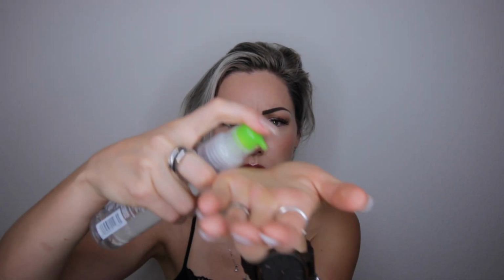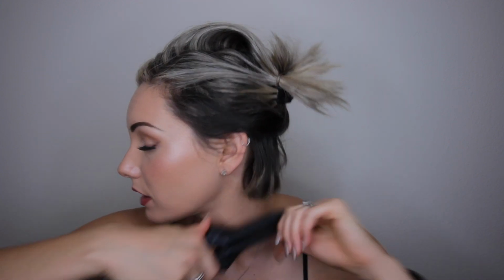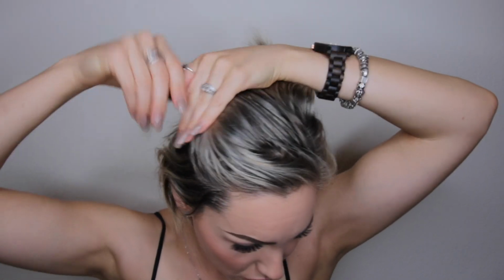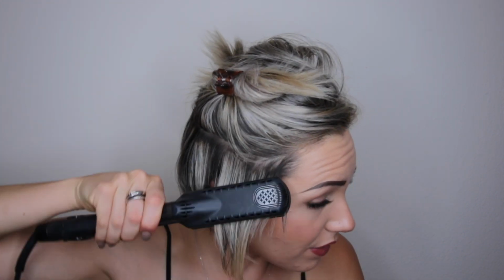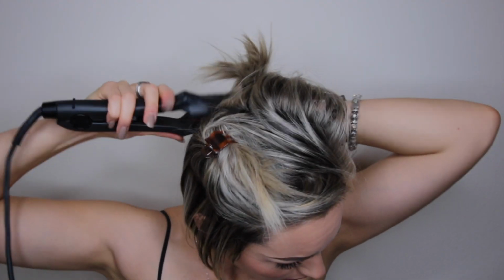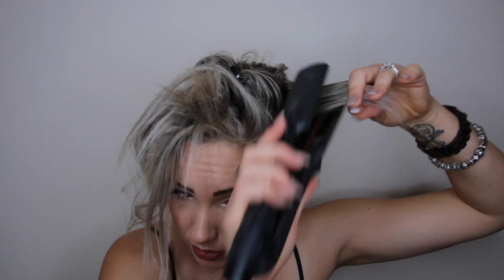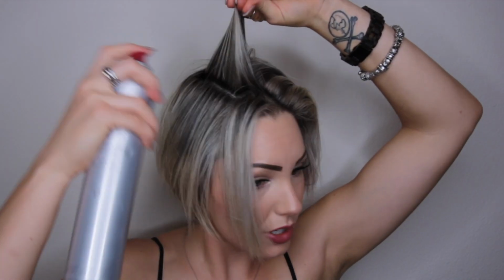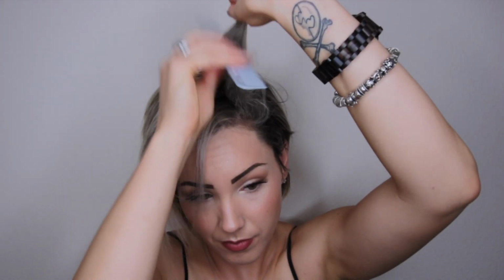SHORT HAIR TUTORIAL || STRAIGHT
Here is an easy tutorial on how to style your hair straight when you have short hair.

Products used:
Croc Straightener
Paul Mitchell: Super Skinny Smoothing Serum
Kenra Medium Hold Hair Spray

Keep letting me know in the comments down below what you guys want to see next

SOCIAL LINKS!